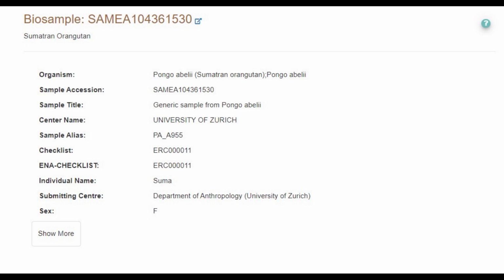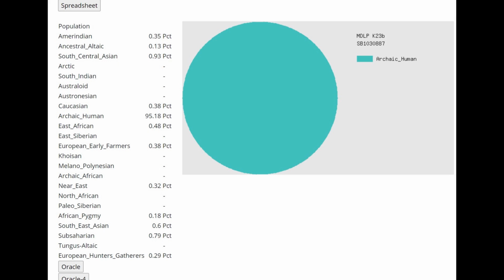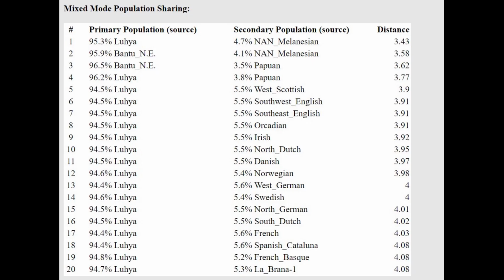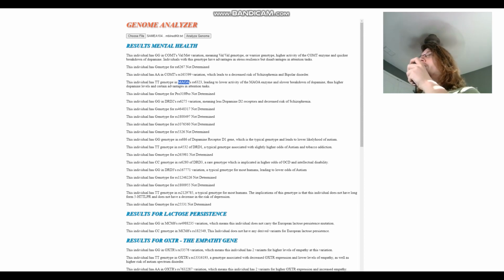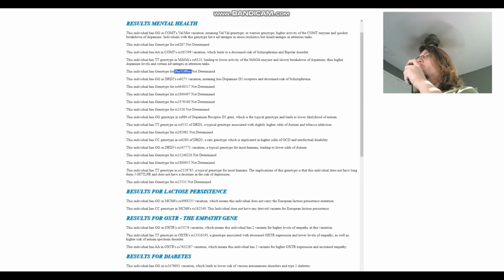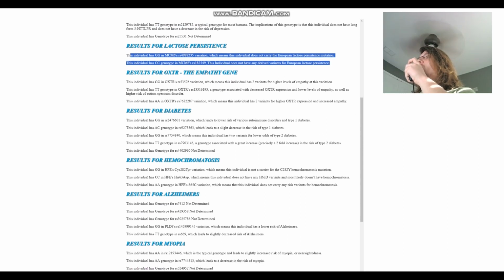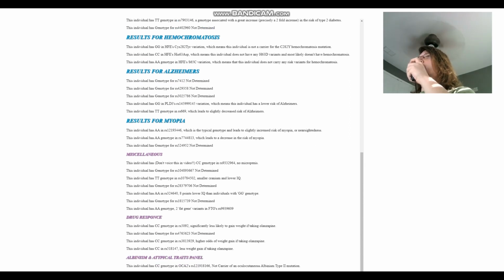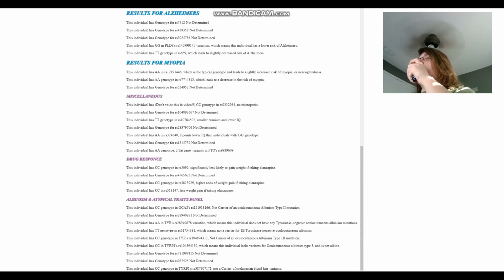Sumatran Orangutan DNA - GEDmatch and traits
NOSHACOT phenotype prediction:
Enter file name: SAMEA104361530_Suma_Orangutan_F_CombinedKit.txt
Eyecolor estimate :
Likelyhood Blue eyes = 3.67311e-009 %
Likelyhood Blue eyes with Amber Center = 1.01435e-005%
Likelyhood Green eyes = 2.6706e-005 %
Ethnic classification of nose shape :
Estonian -0.38%
Indian -0.07%